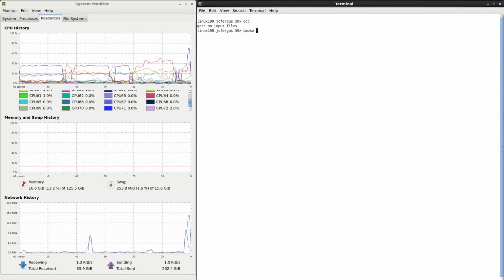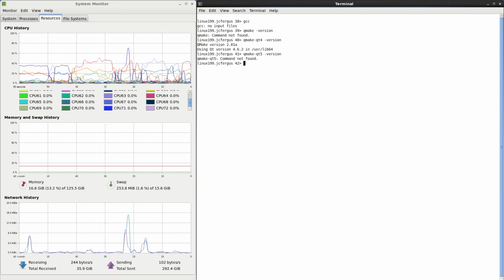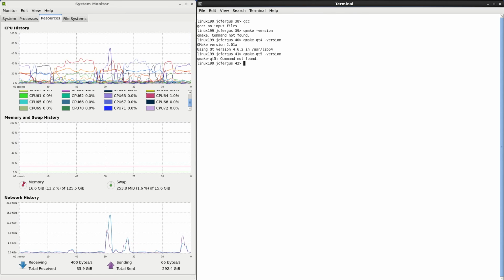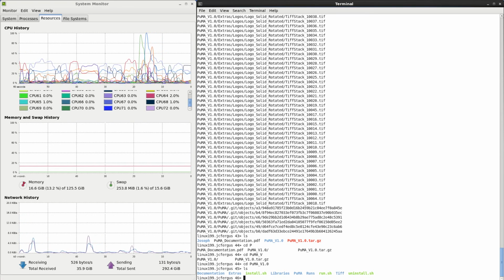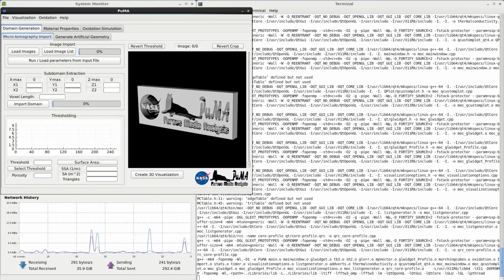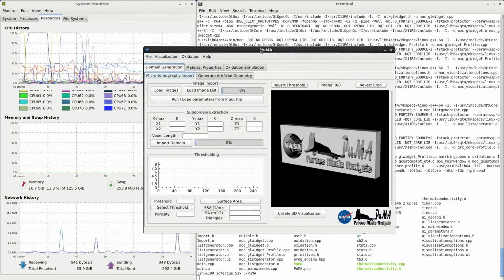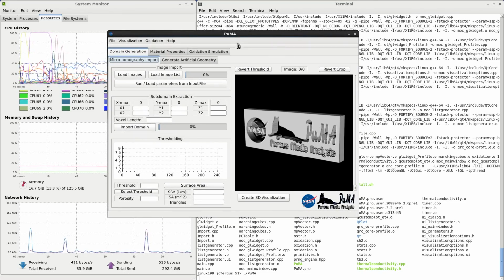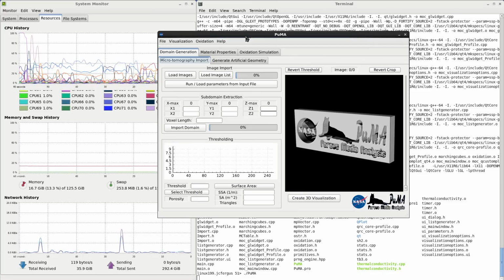Tutorial 2 - PuMA V1.0 - Installation Instructions